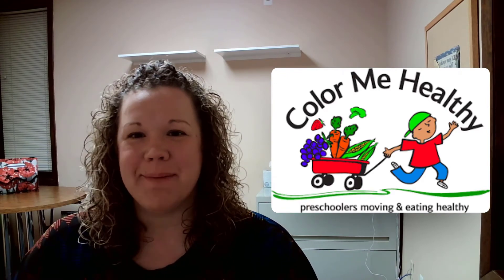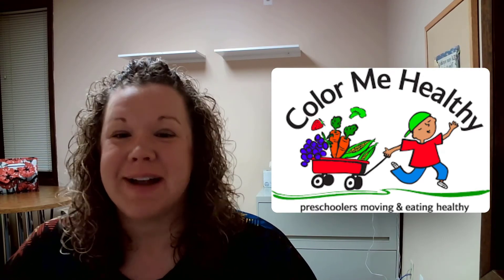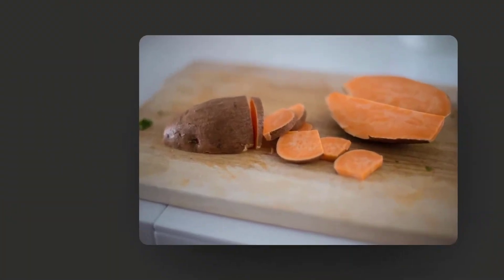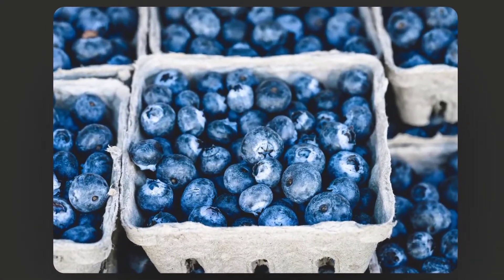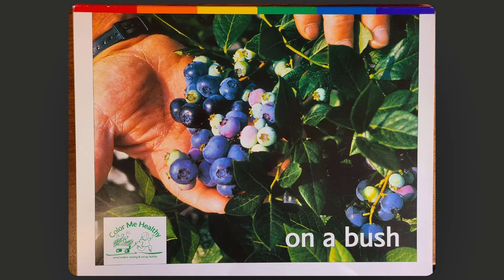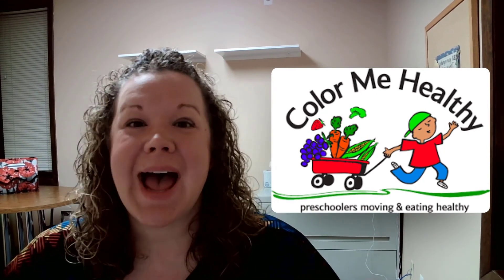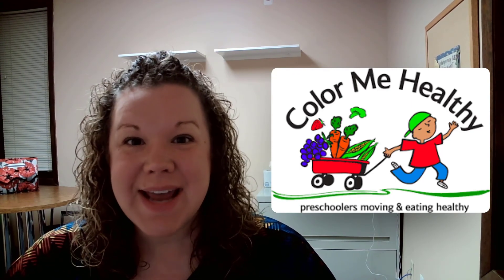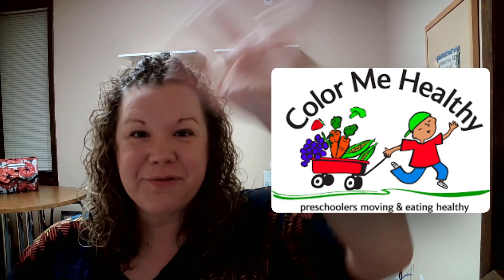Color Me Healthy: Where Do Colors Grow?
Presented by Registered Dietitian Amanda Krieg with Henry Ford Macomb.